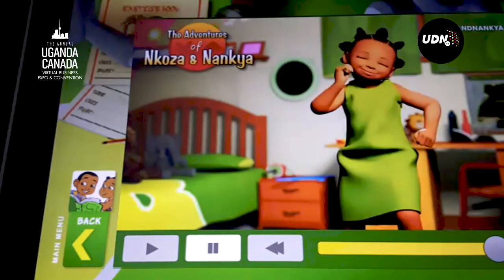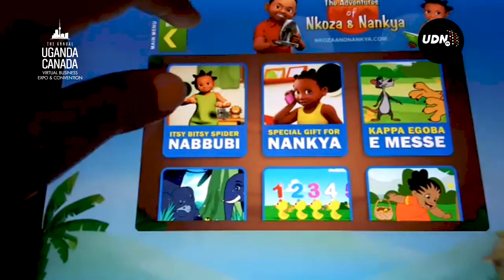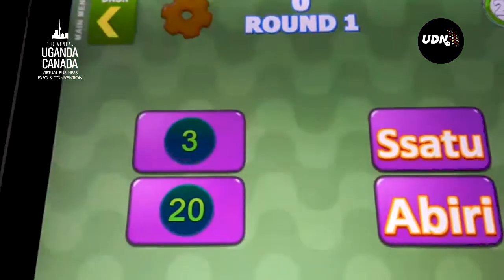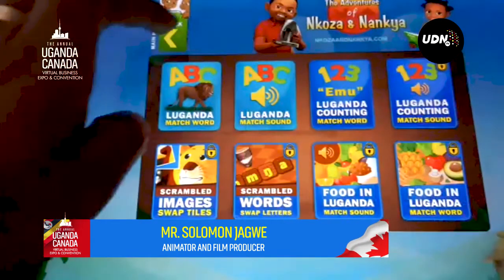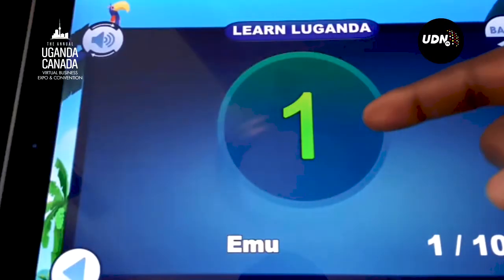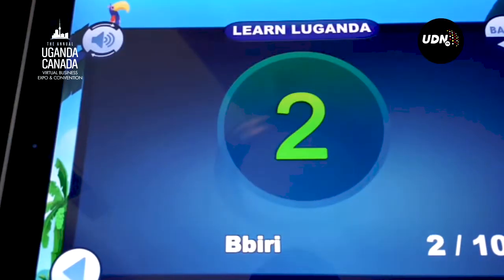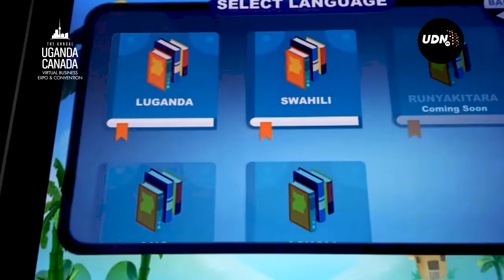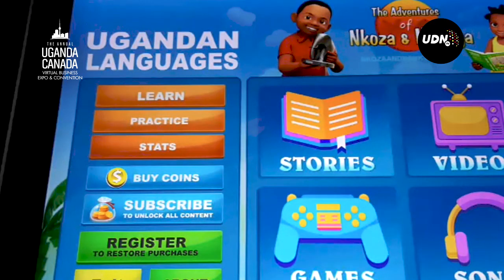Mr. Solomon Jagwe | Animator: Nankya & Nkoza app, Highlights Uganda Canada Business Online Expo 2020